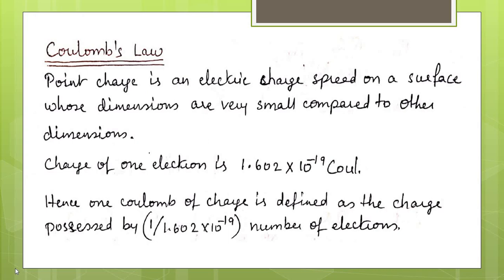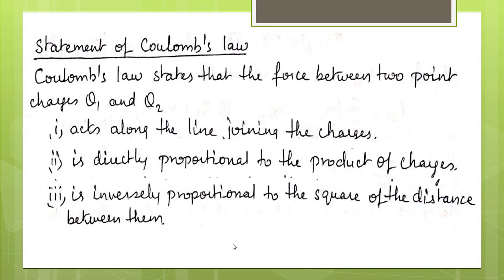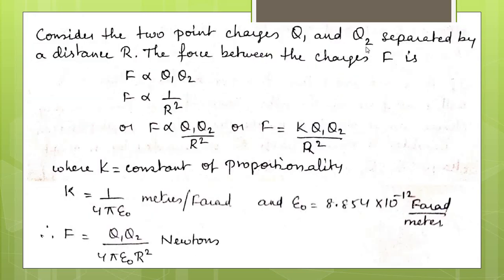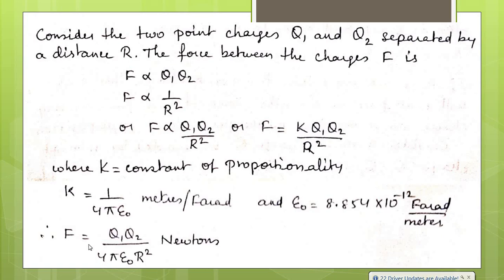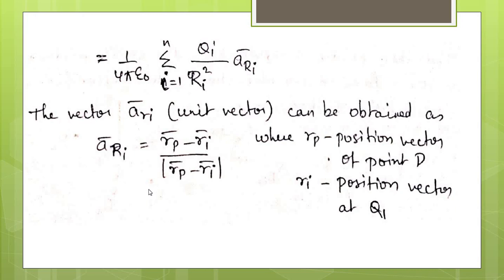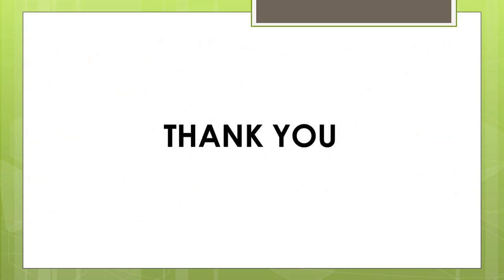Coulomb's Law, Basics of Coulomb's Law, Direction of force by Coulomb's Law, Example of Coulombs Law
Here we discuss Coulomb's law, deriving Coulomb's law, vector form of Coulomb's law and application of Coulomb's law